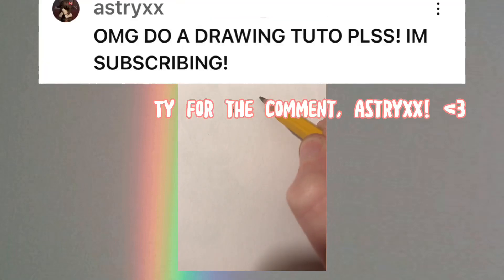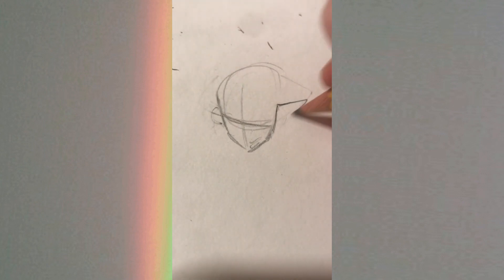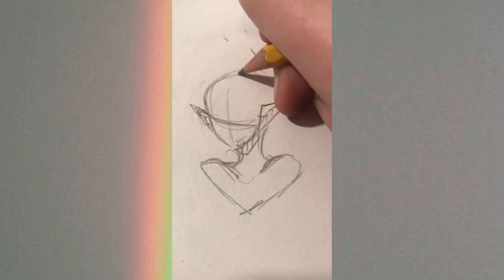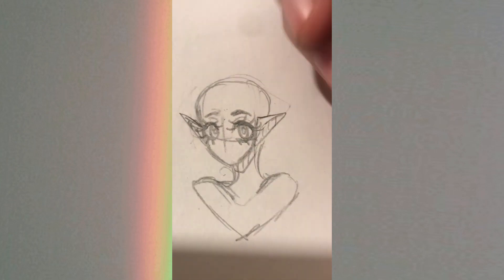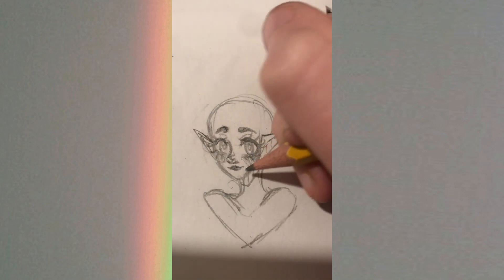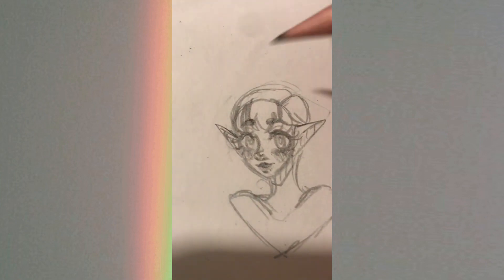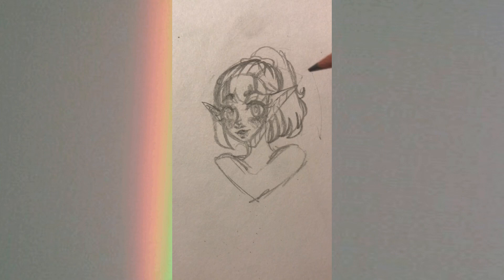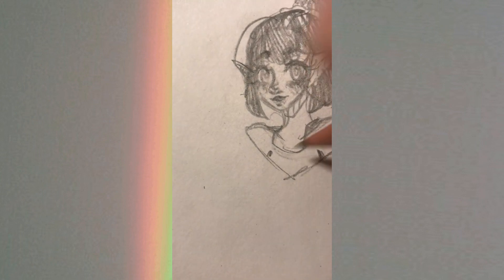Very bad art tutorial (read desc)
This video was thanks to Astryxx’s comment on my Punkalopi fanart video! Tysm for your nice comment if your reading this,  Astryxx!

I apologize for the terrible quality of the video, I am terrible at editing but it’s fine!

Tysm for reading this, have an amazing day!

Edit: I have no idea why YouTube turned off my comments and I can’t fix it but it’s fineeeeee ( I looked up the reasons why, and it’s probably because of my age😅)